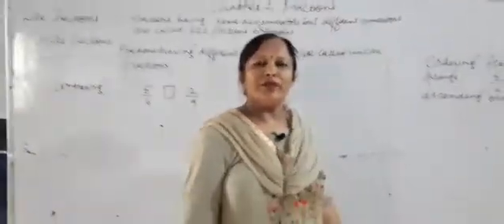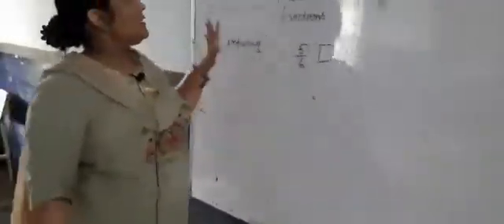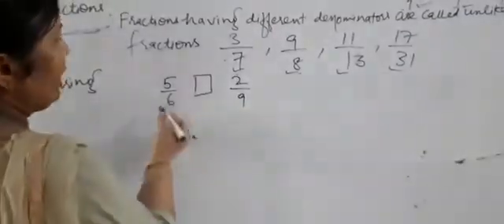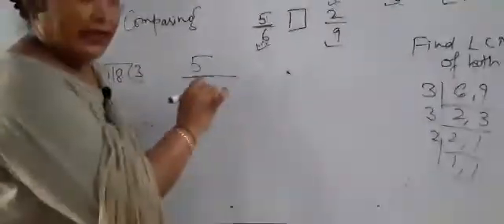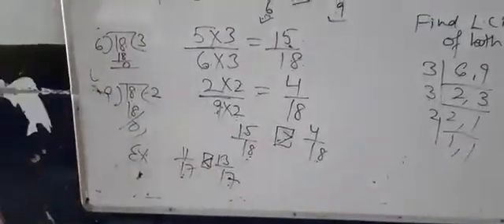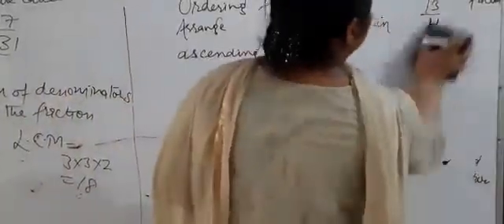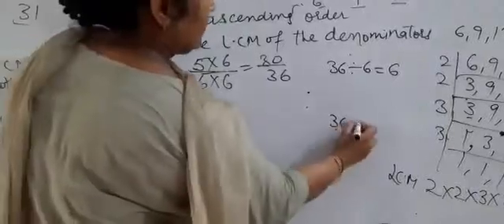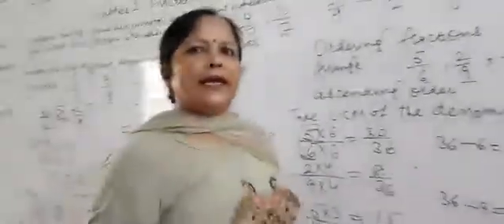Class 7 Subject Maths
Class 7। Maths Chapter 2 Comparing and Ordering fractions,Like and Unlike Fractions